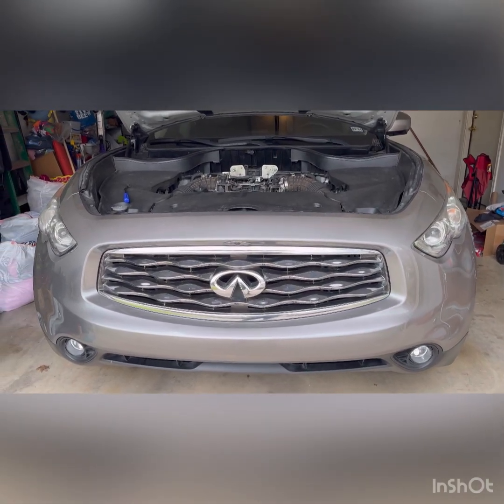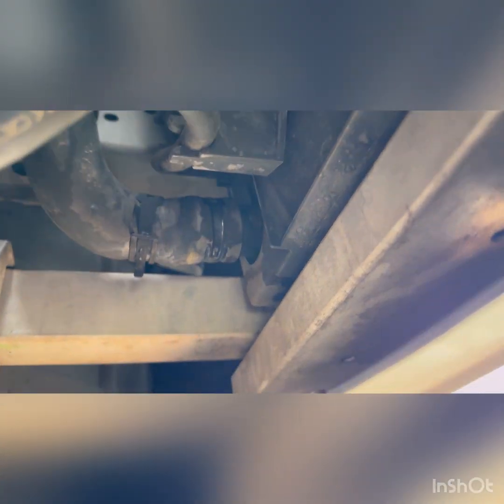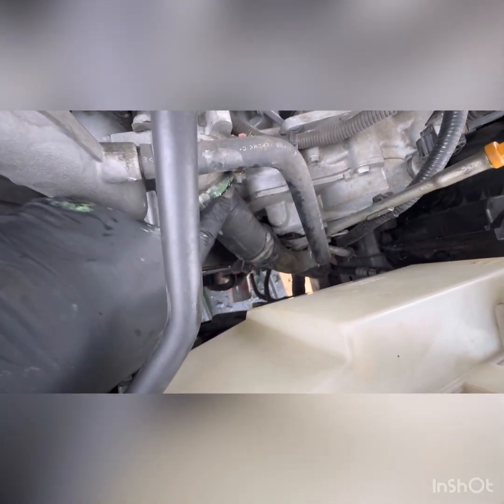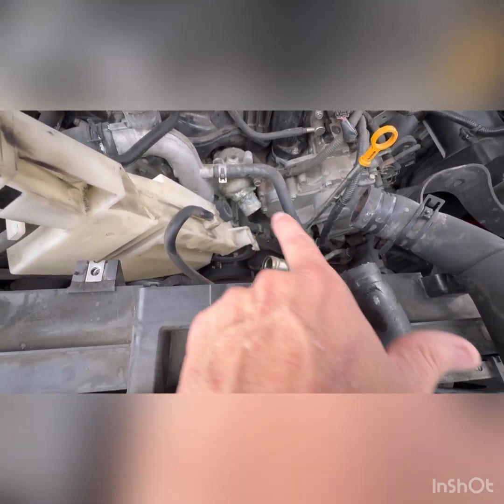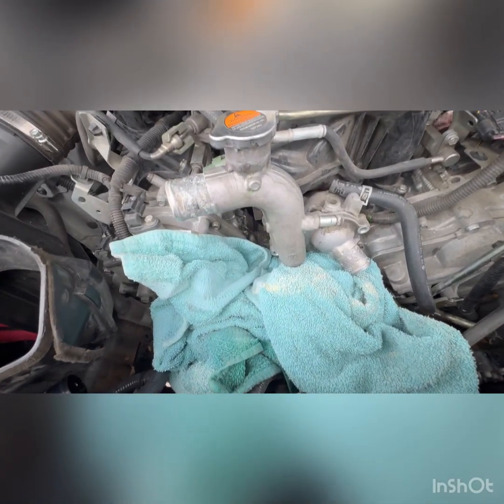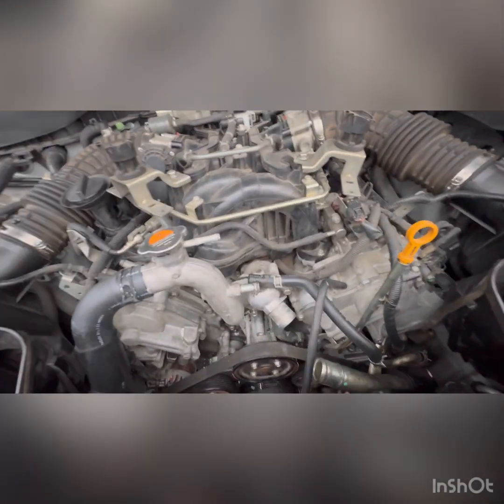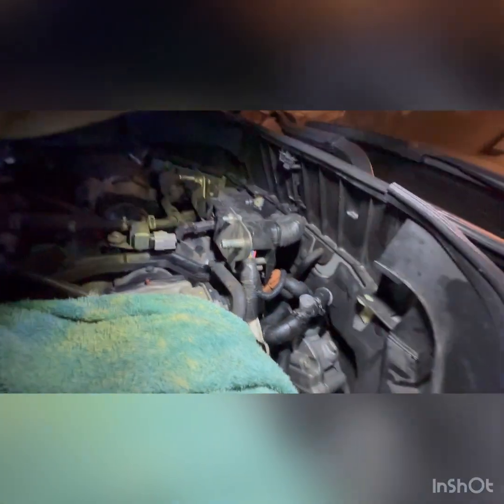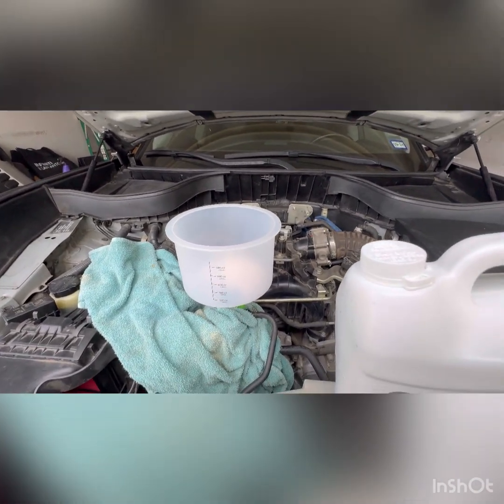Infiniti FX50 U/L Radiator Hose Replacement, Thermostat Replacement & Bleeder Replacement